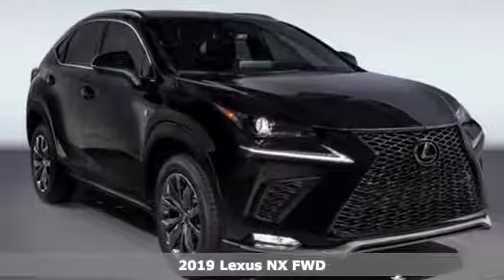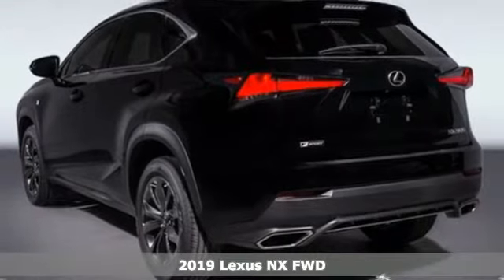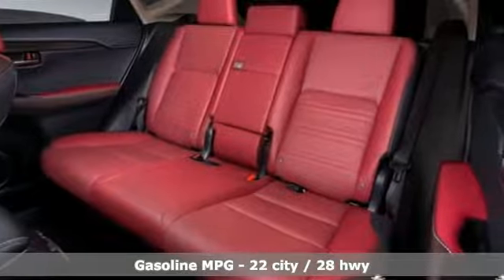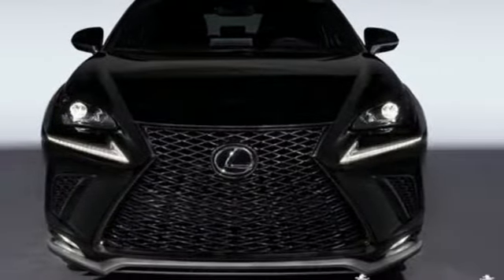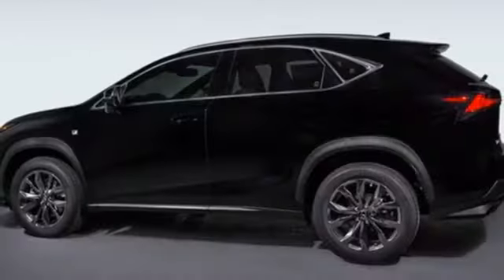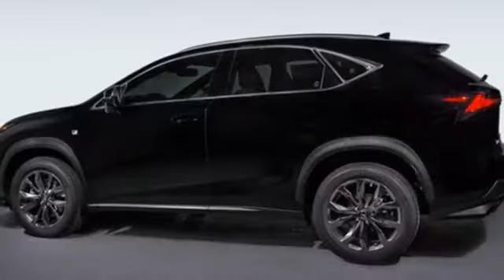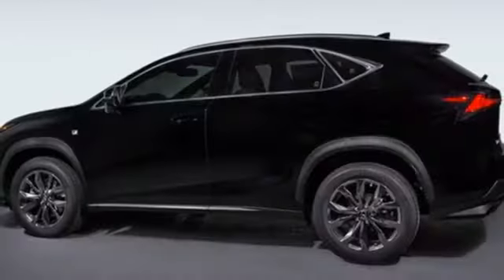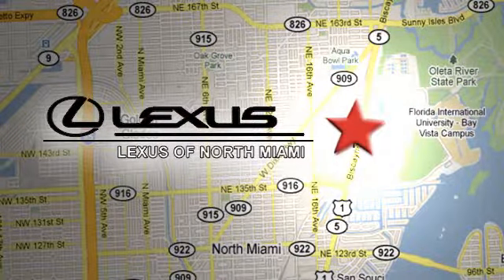New 2019 Lexus NX Miami, FL #9302200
Year: 2019
Make: Lexus
Model: NX
Trim: 300 F Sport
Engine: 2.0L 16V DOHC
Transmission: 6-Speed Automatic
Color: Black
Interior: Circuit Red F Sport Nulux
Stock #: 9302200
VIN: JTJYARBZ8K2144013
Obsidian 2019 Lexus NX 300 F Sport FWD 6-Speed Automatic 2.0L 16V DOHCbrbrRecent Arrival! 22/28 City/Highway MPG

Address:
14100 Biscayne Blvd